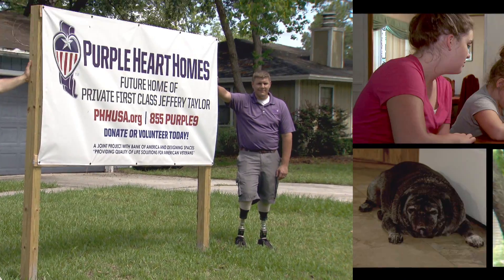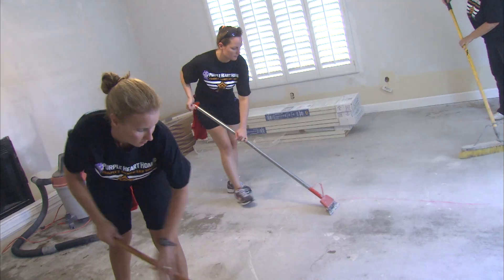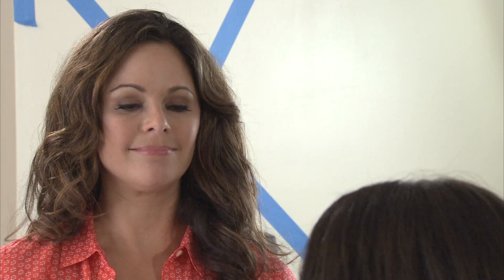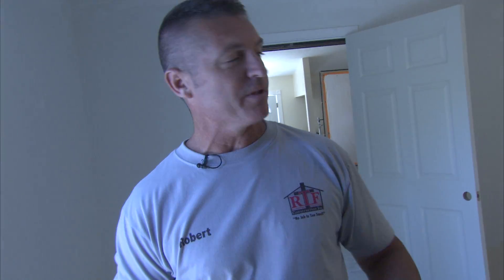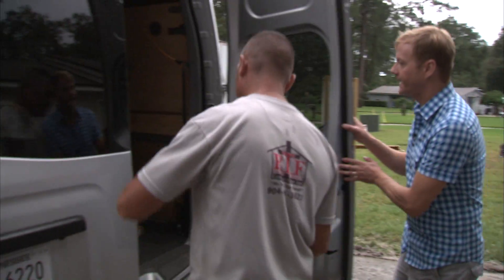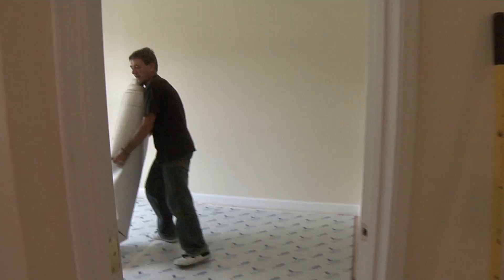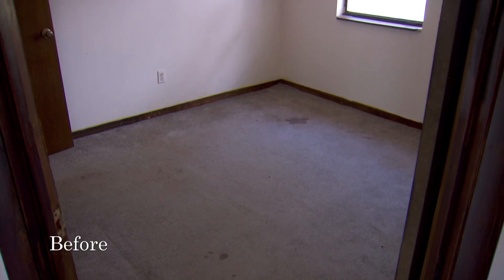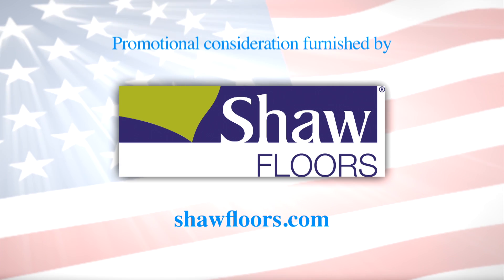Shaw Floors for the Taylor Home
New flooring arrives and the crew begins unloading and installing it instantly. Host Michelle and Tracy Daves from Shaw Industries talk about flooring and give us pointers on selecting new floors and carpets.